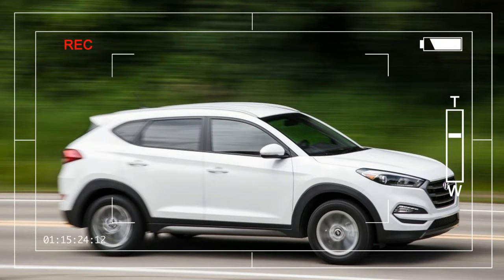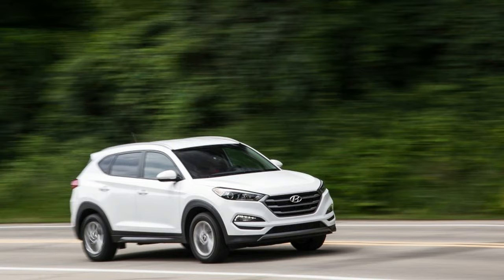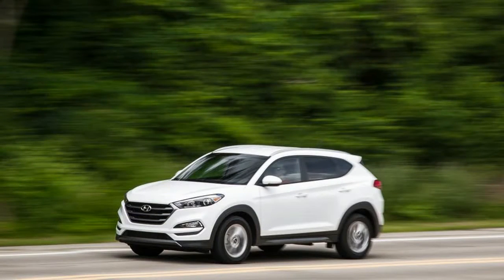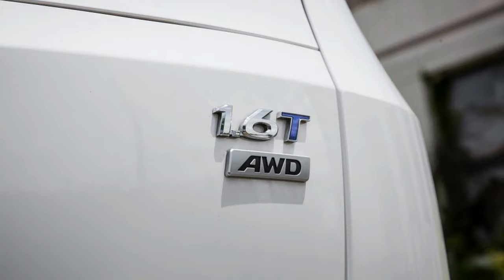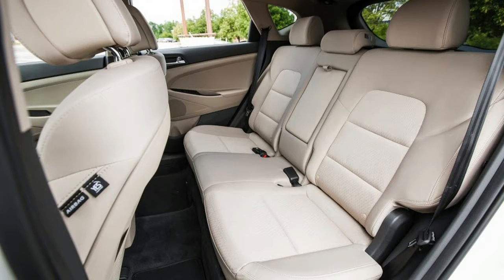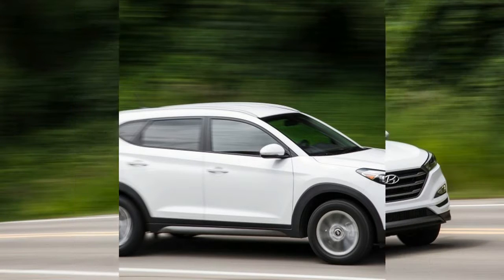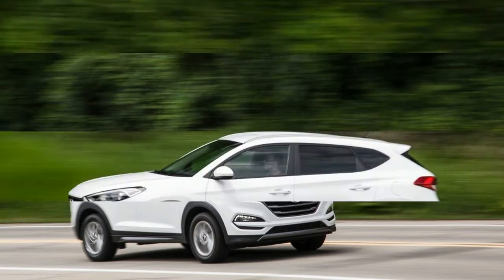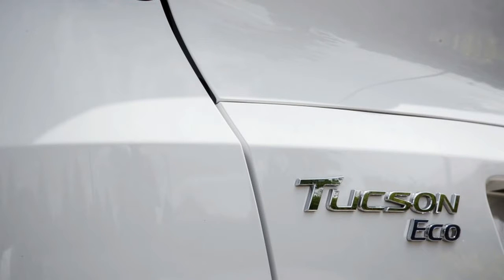Hot News Low Price 2016 Hyundai Tucson Eco AWD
Hot News Low Price 2016 Hyundai Tucson Eco AWD - We have lavished praise upon Hyundai’s current-generation Tucson compact crossover, which manages to do most things well. Looks are subjective, we know, but the wagonoid vehicle is fairly handsome; the interior is a model of ergonomic simplicity; and the quality feel is evident. We even found plenty to like in our drive of a front-drive base-model Tucson SE. The Tucson nails the basics and fails to offend in any major way, and that stays true with the latest version to pass through our hands, the Eco model.

2016 hyundai tucson sport, 2017 hyundai tucson se, hyundai tucson 2016 interior, 2017 hyundai tucson sport, 2017 hyundai tucson eco, 2016 hyundai tucson se, 2017 hyundai tucson configurations, hyundai tucson 2015